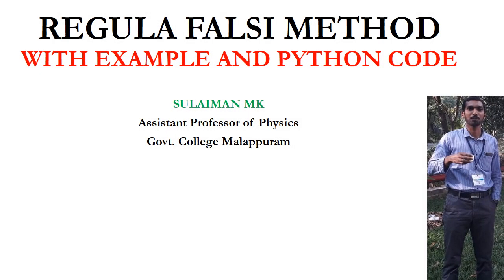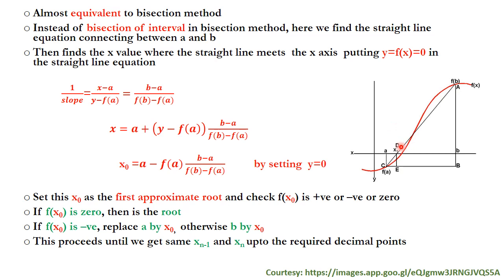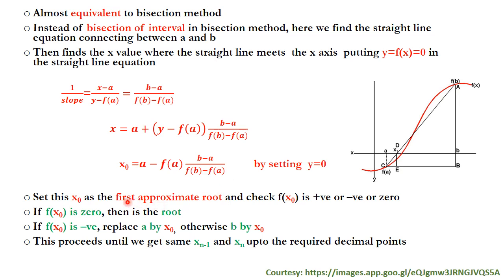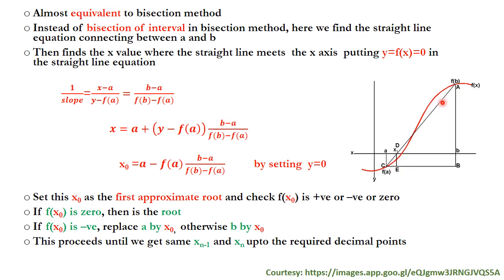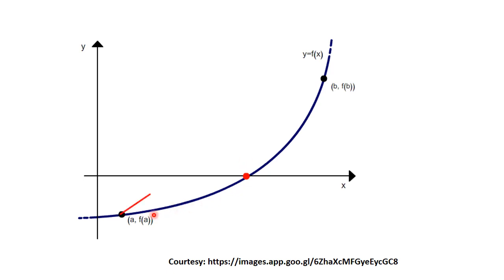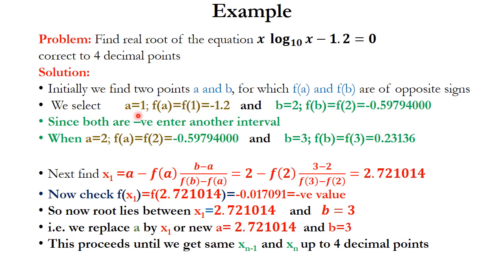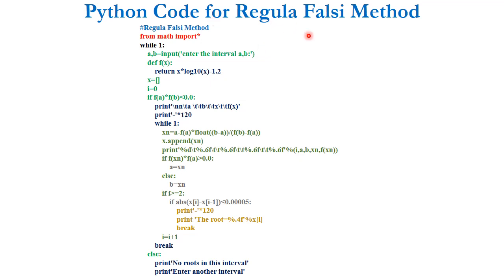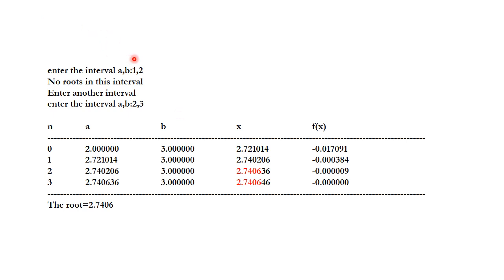Regula Falsi Method with Example and Python Code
Regula Falsi Method with Example and Python Code, method of false postion, root of an equation, numerical method, python for regula falsi method, illustration of regula falsi, college physics, computational physics